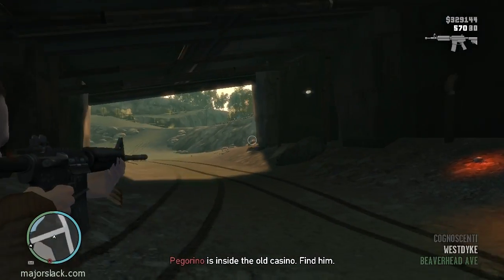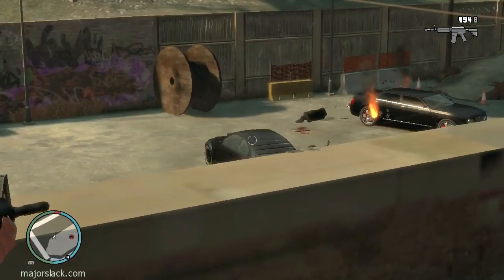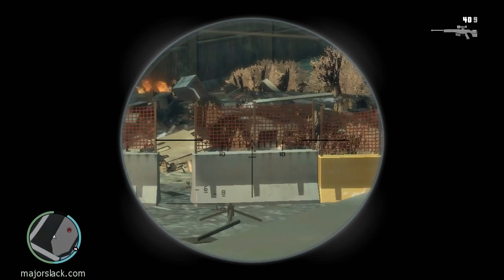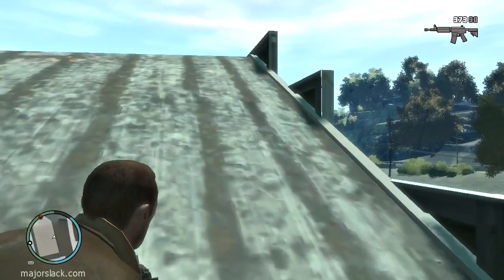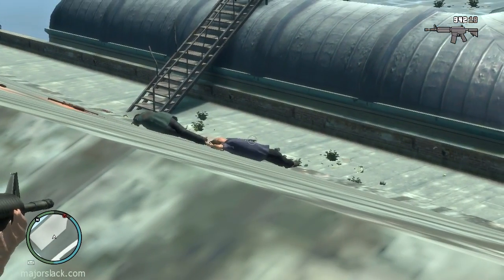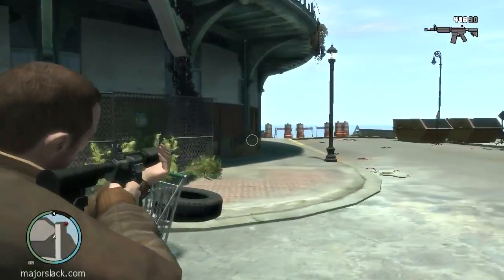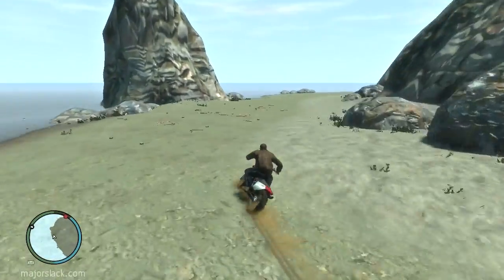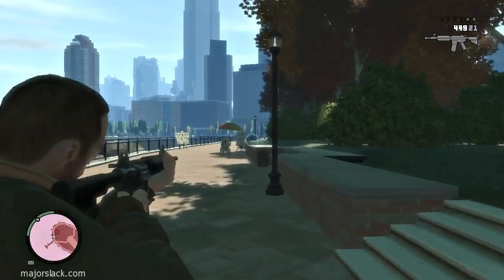Grand Theft Auto 4 Walkthrough - Part 88 - Out Of Commission (Helicopter Glitch Workaround)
During the final part of the Out Of Commission mission in GTA IV, if you're having problems getting Niko onto the helicopter, here's the explanation...

Basically it's a framerate problem. The game is running at a framerate that is too HIGH (yes that's too HIGH). The higher the framerate at the time you're trying to execute the QTE to get Niko onto the helicopter, the faster you have to rapidly tap the jump button. If the game is running at a high framerate, it is not humanly possible to tap the jump button fast enough to succeed at the Quick Time Event. To overcome this problem, you need to lower the framerate at the time of the QTE.

One way to do it is to download and install the free version of FRAPS, the video game recording software. Then set up FRAPs with a hotkey to record and make sure the FPS for 'Movies' is set to 30 FPS or lower. Then start up FRAPS before you launch GTA IV. Then when you get to the part where Niko jumps the bike off the jetty and grabs onto the helicopter, hit your FRAPS recording hotkey to start recording which will then lower the framerate the game is running at thus allowing you to complete the QTE by rapidly tapping the jump button. I tested this with the paid version of FRAPS and this video is proof that it works (I set the FPS to 30).

This is part 88 of my real walkthrough of Grand Theft Auto IV.

~ Major Slack